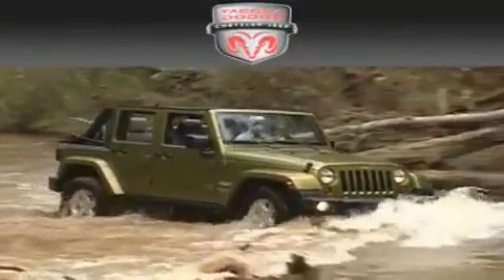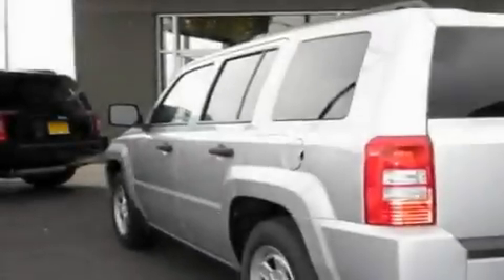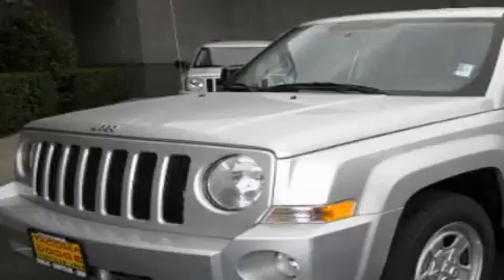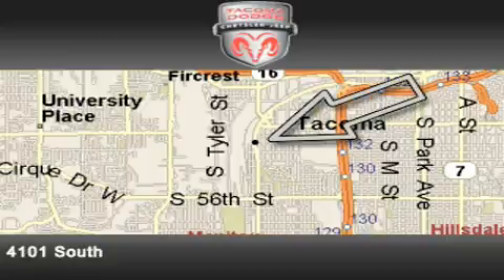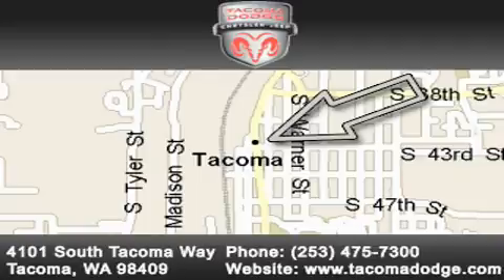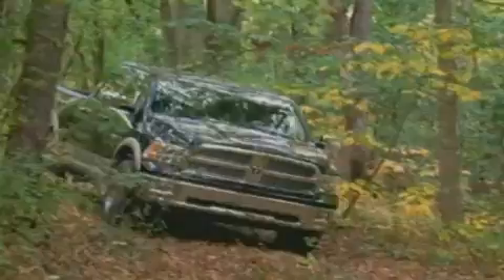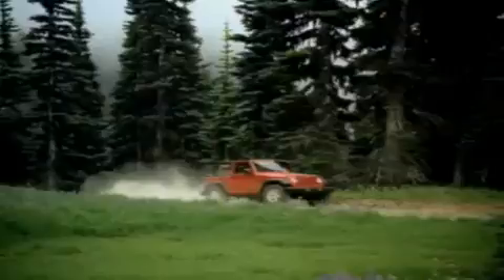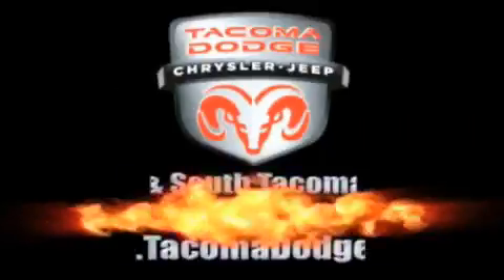2010 Jeep Patriot Spanaway WA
Year: 2010
 Make: Jeep
 Model: Patriot
 Engine: 2.4L L4 DOHC 16V
 Trans.: Automatic
 Exterior: Bright Silver
 Miles: 25
 Interior: Dark Slate

 2010 Jeep Patriot Tacoma WA